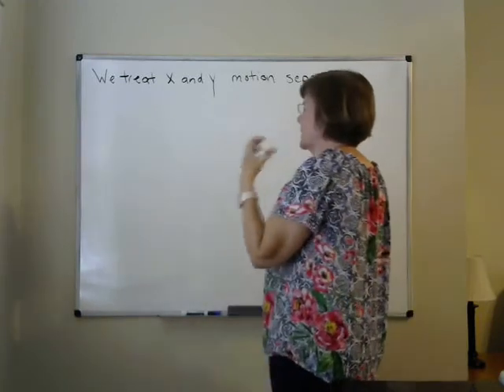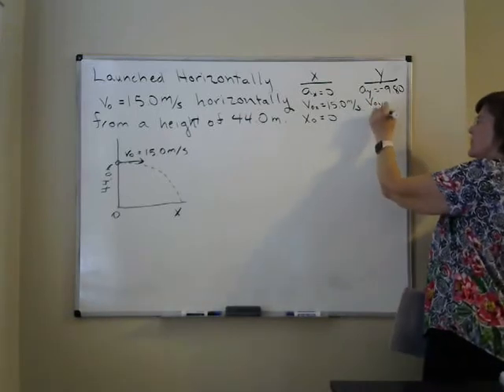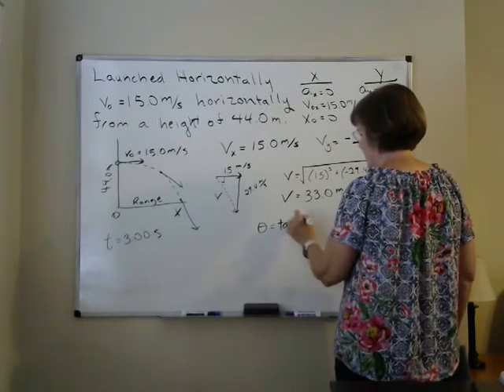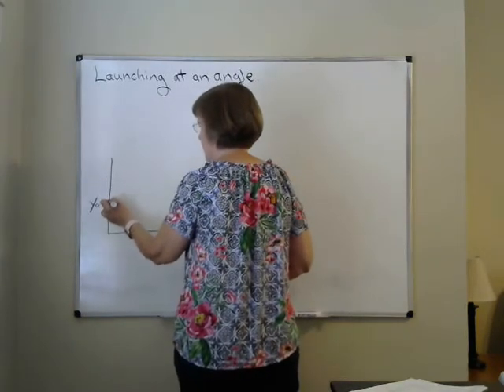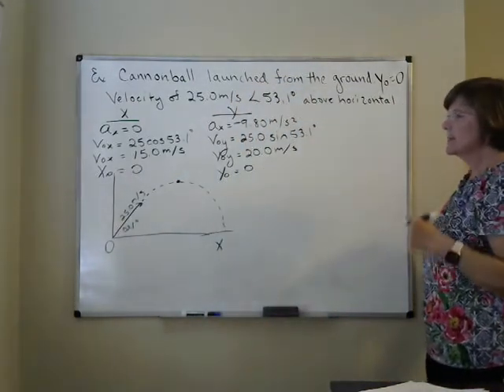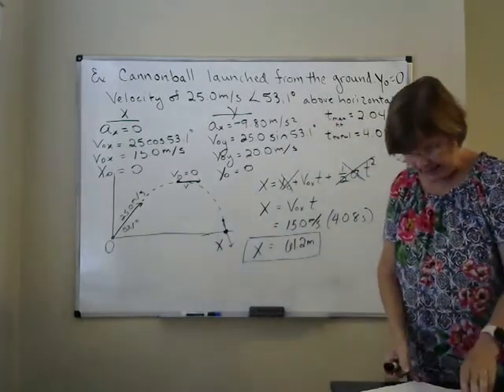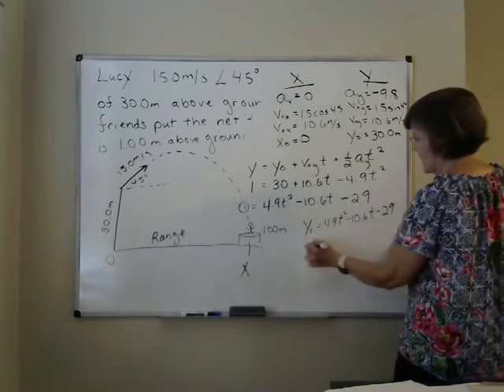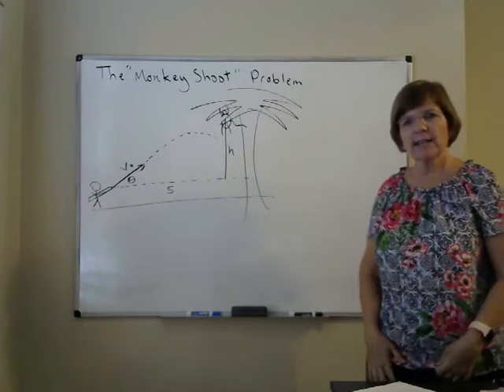PHYS 1401 Ch 3 Projectile Motion